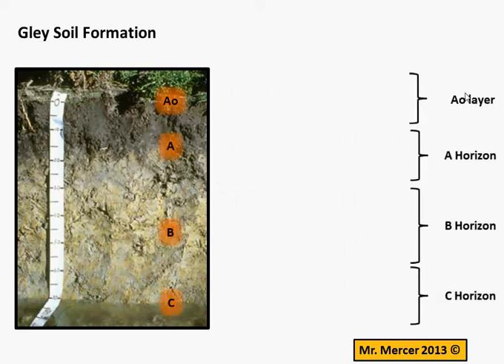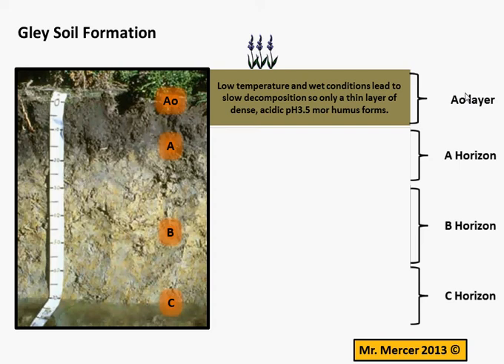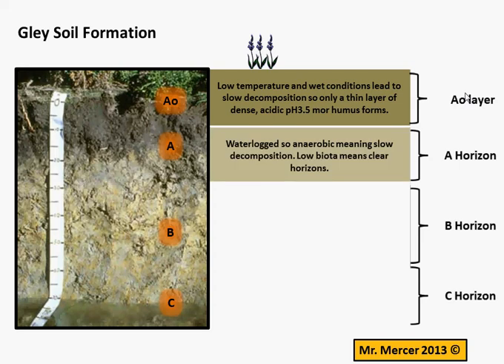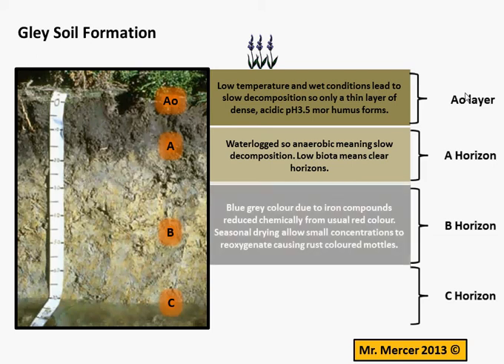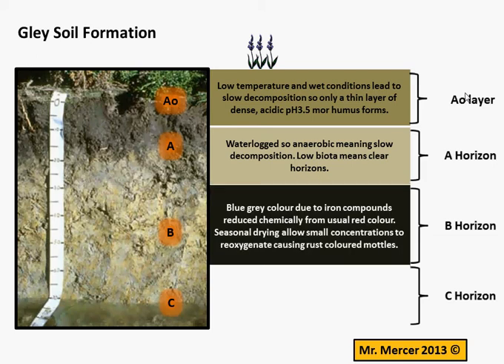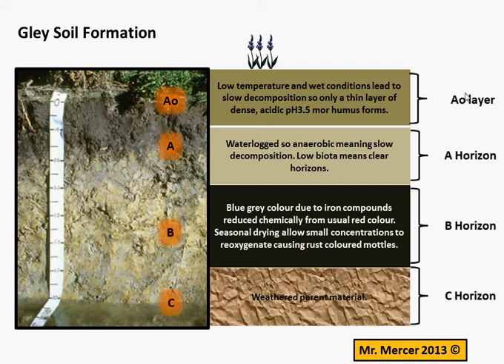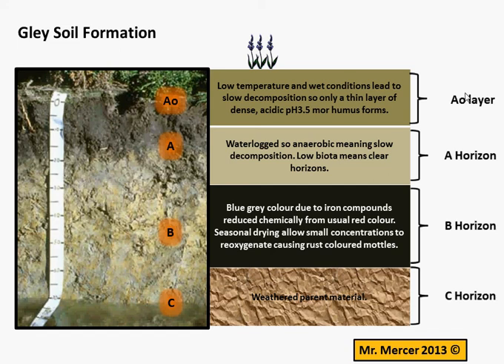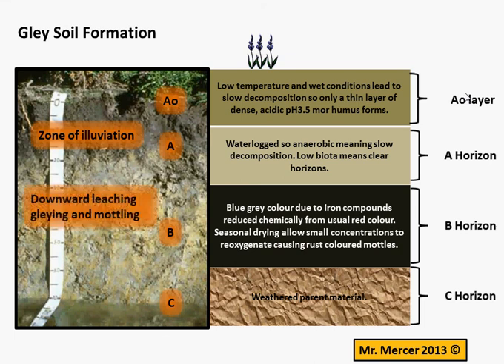Gley Earth Formation